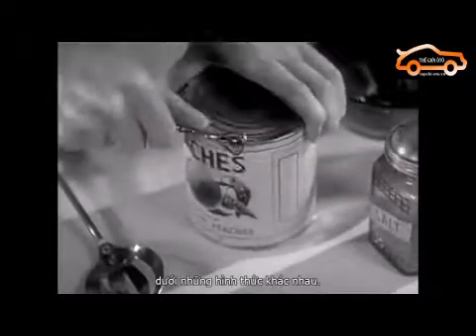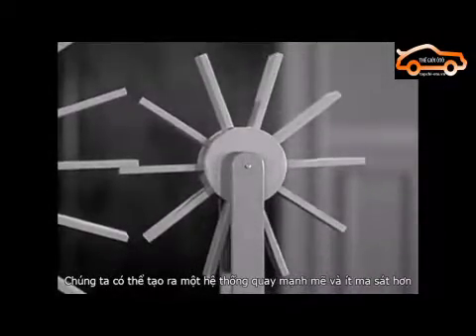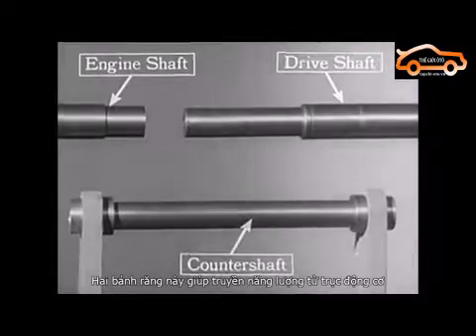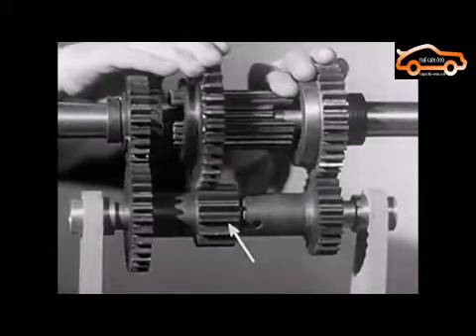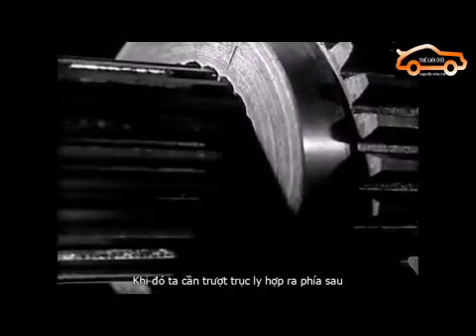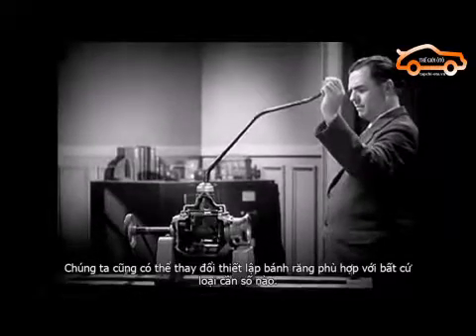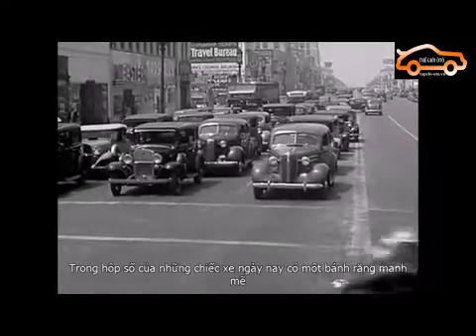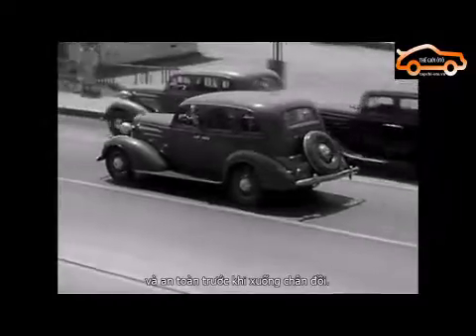Hộp số sàn ô tô hoạt động như thế nào? | Thế giới ô tô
Thế giới ôtô, kênh tổng hợp những tin tức mới nhất theo nhịp đập của thị trường ôtô trong nước và toàn cầu.